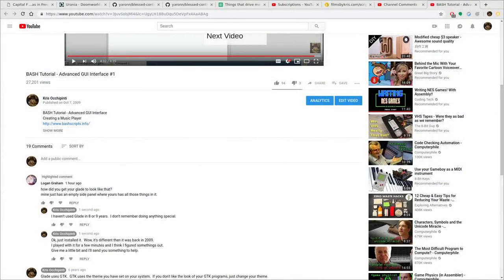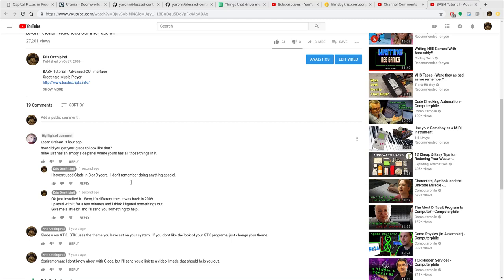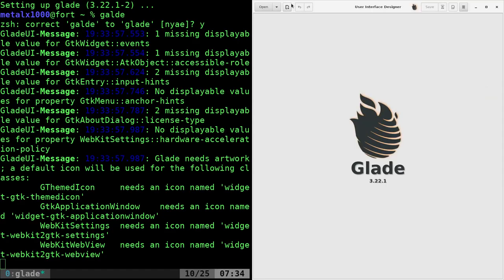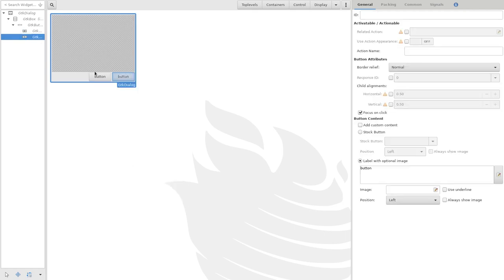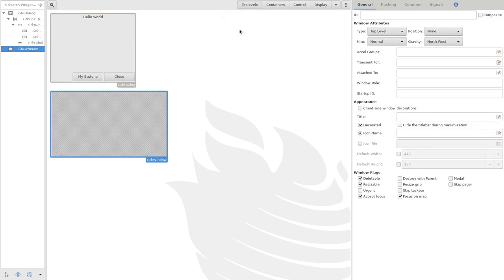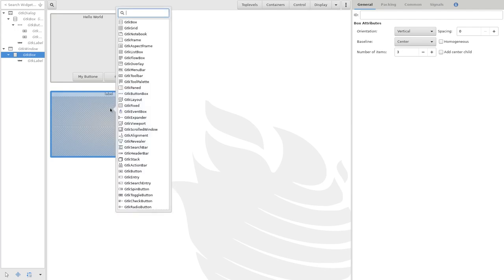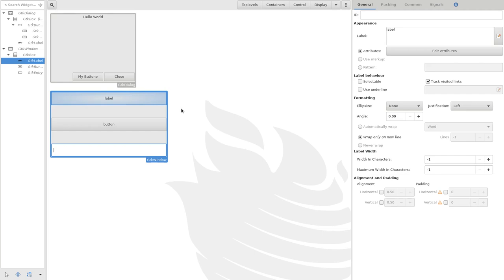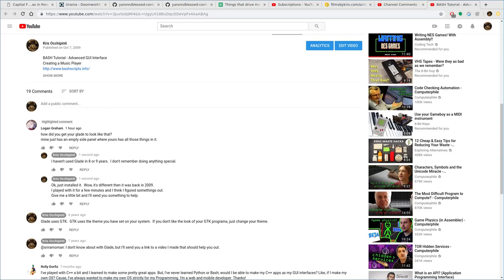Glade GUI Designer on Linux in 2018